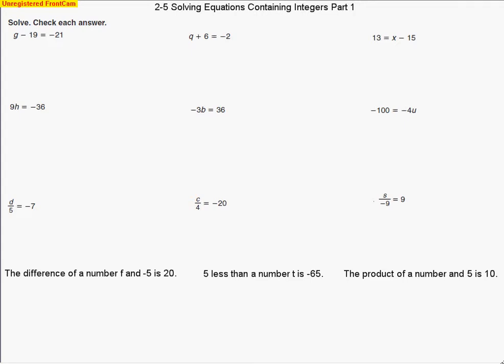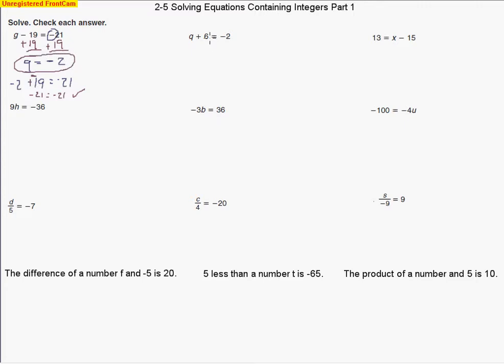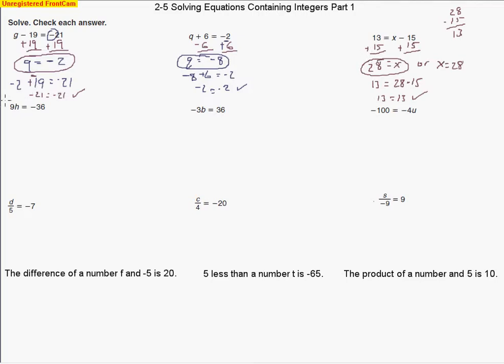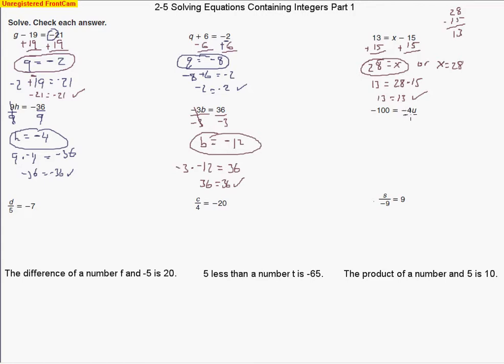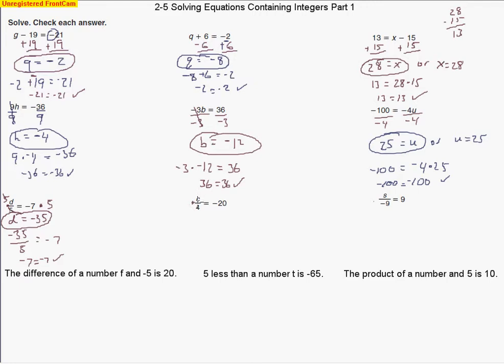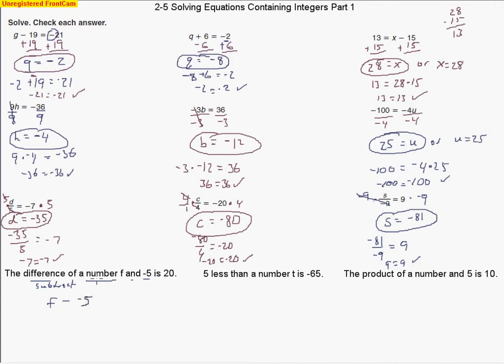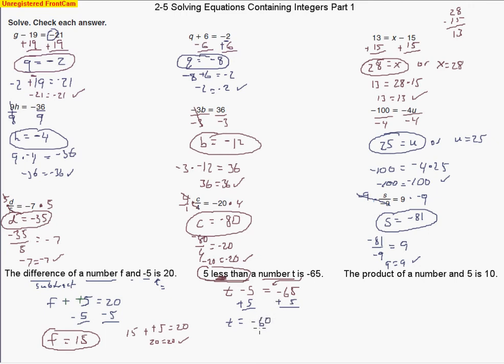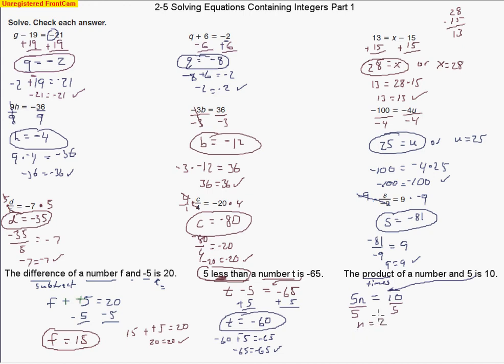2 5 Solving Equations Containing Integers Part 1